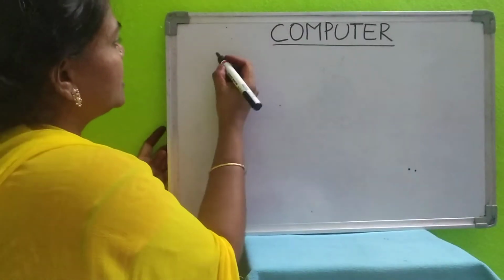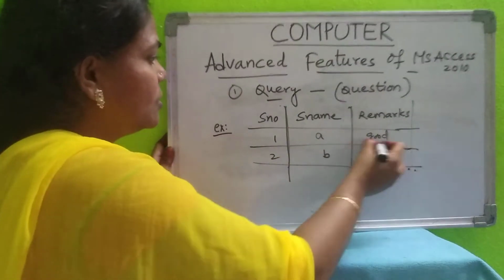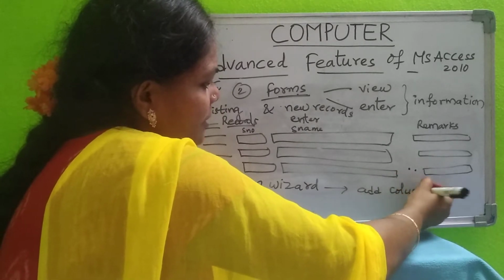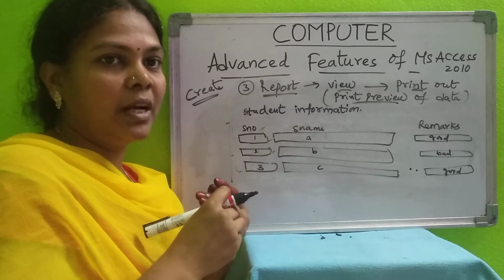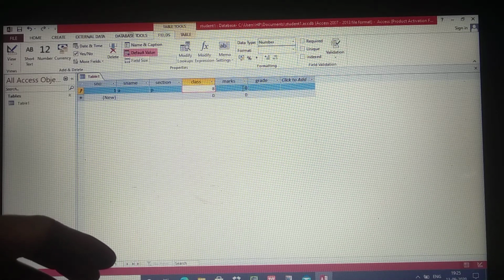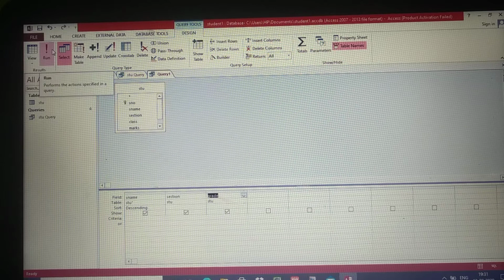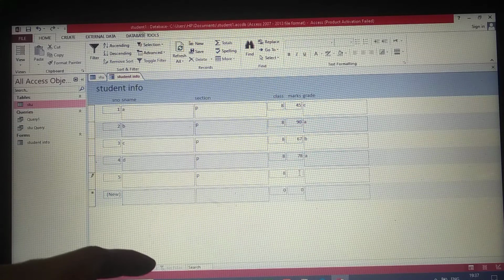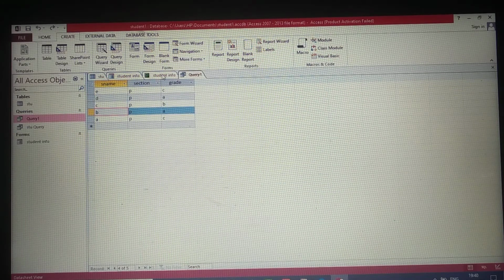PVN, Class-8, Le-4(part-2)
Advanced features of MSAcess2010(part-2)